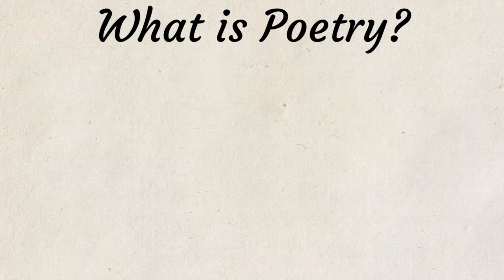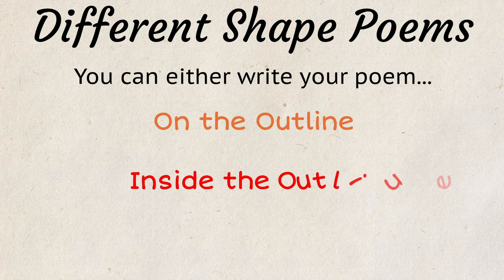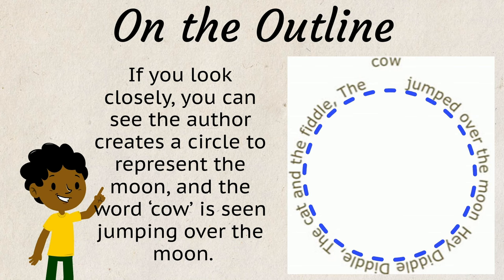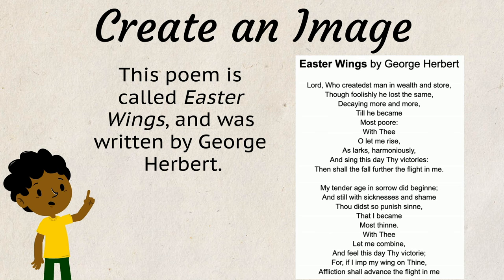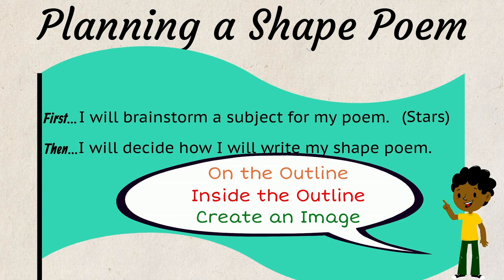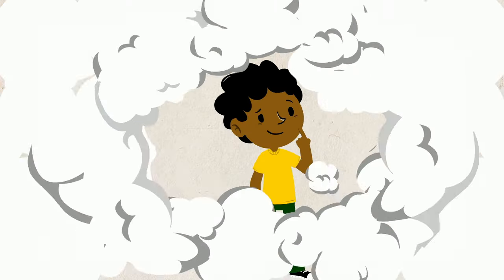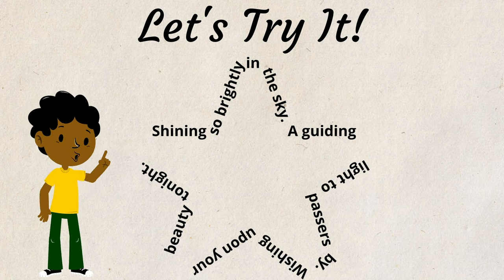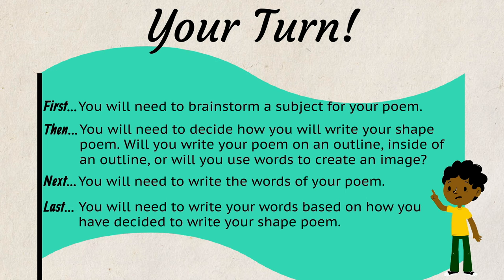✏️ How to Write a Shape Poem | Poetry Writing for Kids and Beginners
So, you know what poetry is. Great! But, have you ever wondered what a Shape Poem is? This video is called Writing a Shape / Calligram Poem and is Topic 2 of the series Poetry Writing for Kids. In this video you will learn what a Shape poem is, the elements of Shape poetry, and the structure of a Shape poem. Watch this video to learn how you can write a Shape poem from start to finish!

This video is part of the 13-part Poetry Writing for Kids series for Grades K-5. You will learn what poetry writing is, why authors write poems, the elements of poetry, and how to identify the different forms of poetry. Let's get started!

This video resource can be used for a Poetry Writing curriculum in grades K-5.